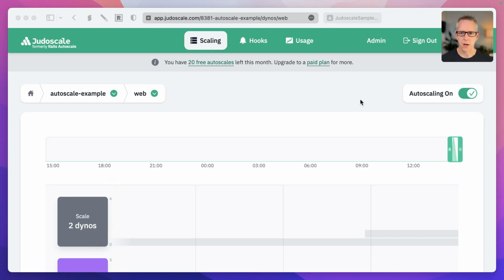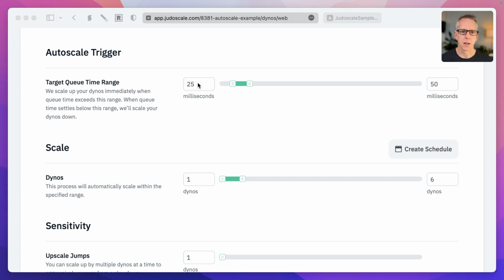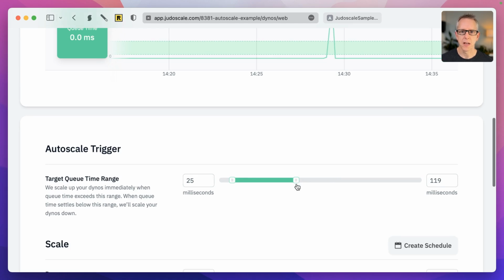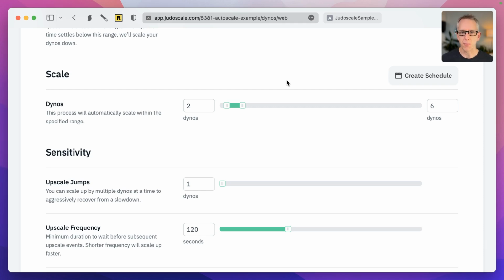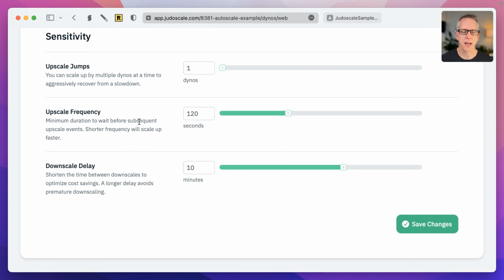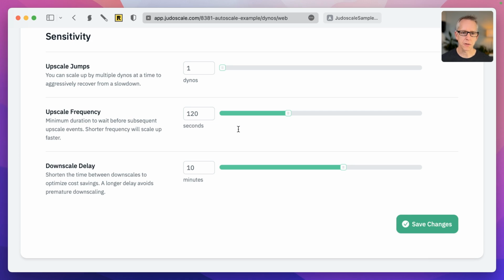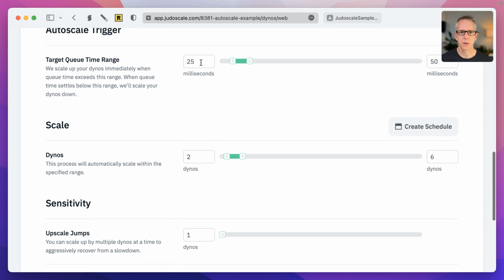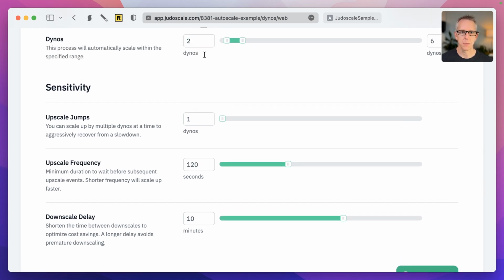Configuring autoscale settings in Judoscale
00:08 Queue time range—your autoscale trigger
01:32 Limiting the number of instances/dynos
02:25 Tweaking your autoscale sensitivity